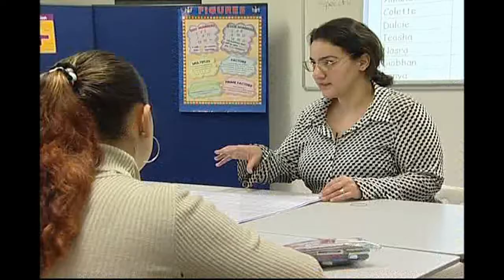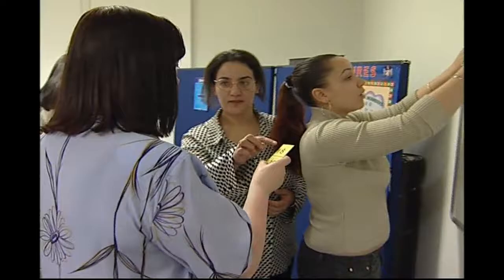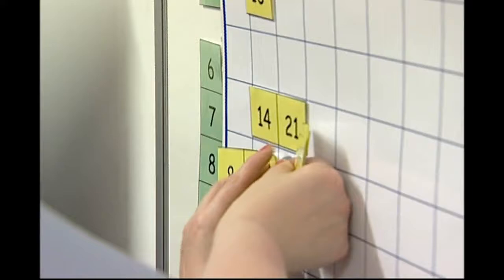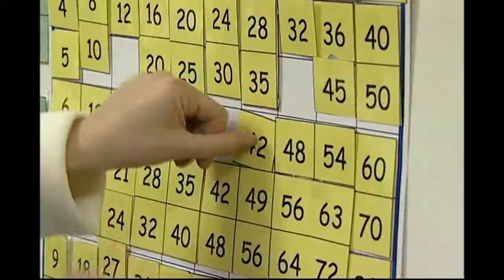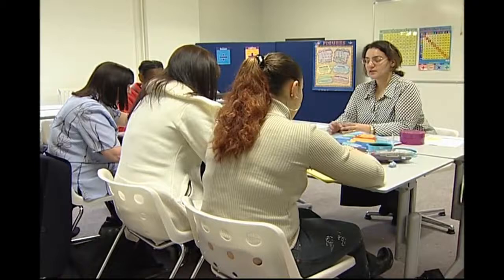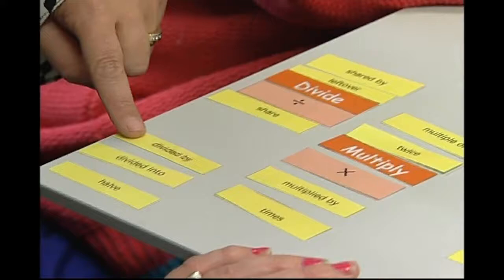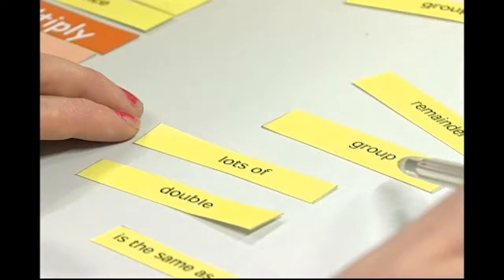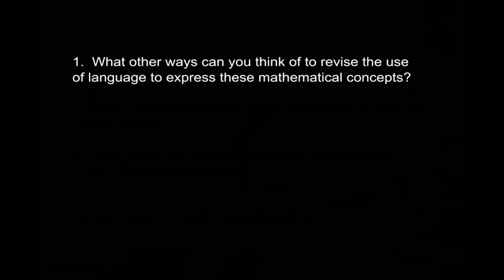Adult numeracy class on fractions - excerpt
The introduction and a section on meaning and words related to division